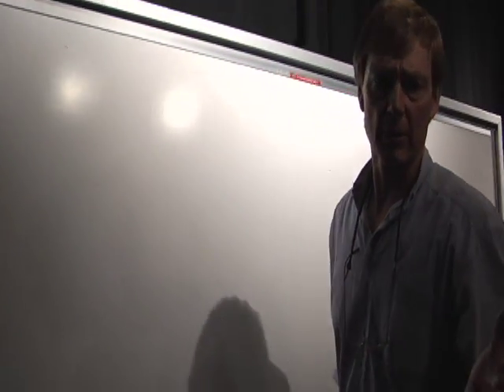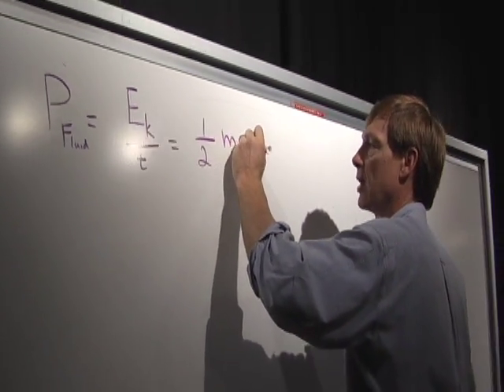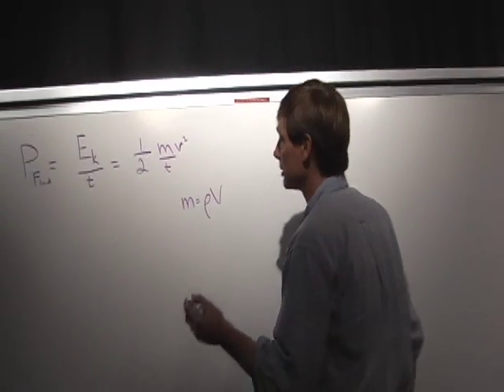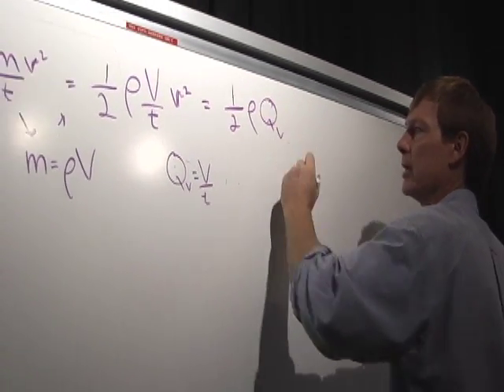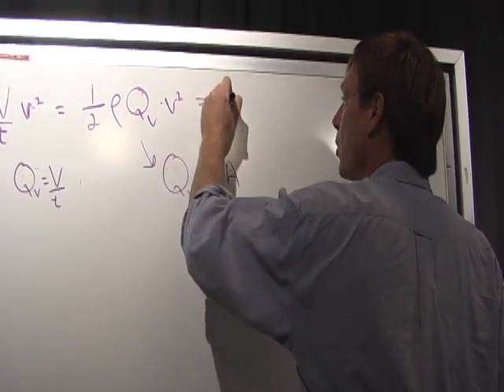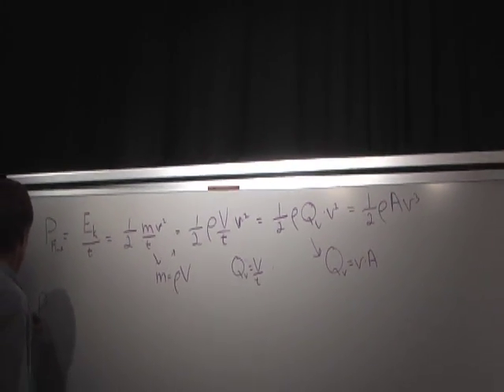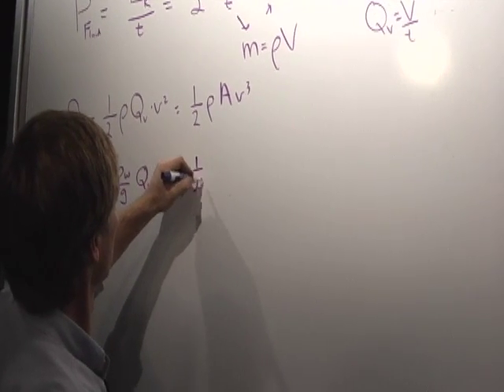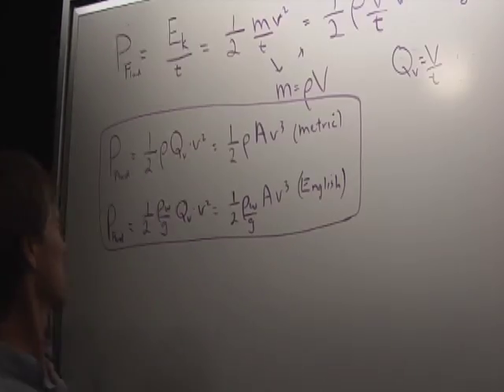Physics IV C3 Energy Converters: Fluid Mechanical to Electric PART 1